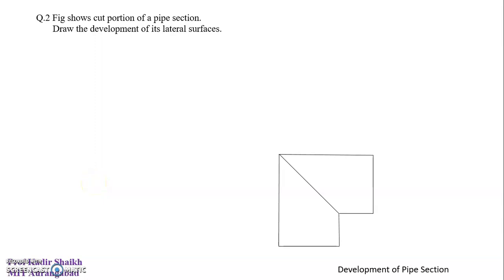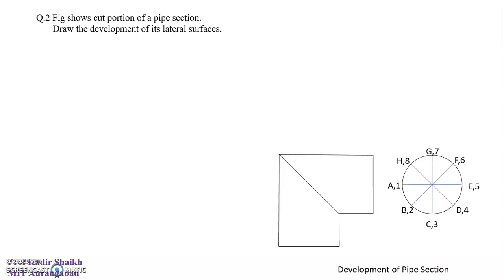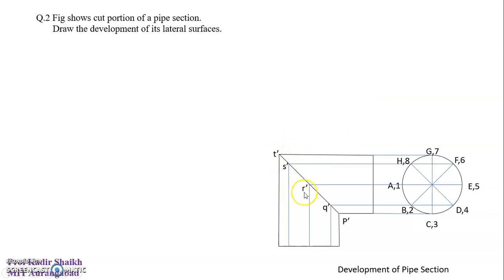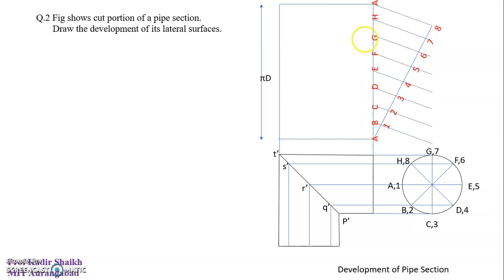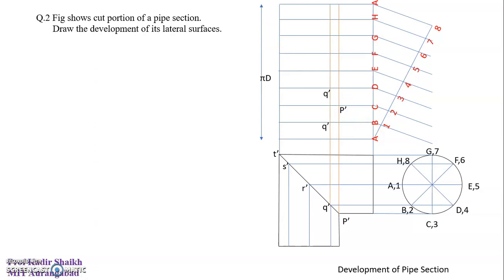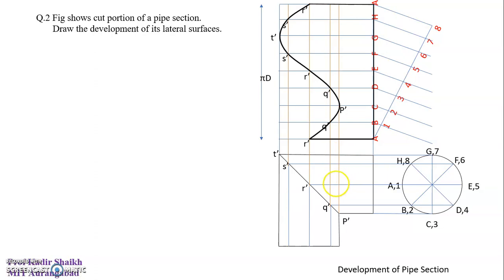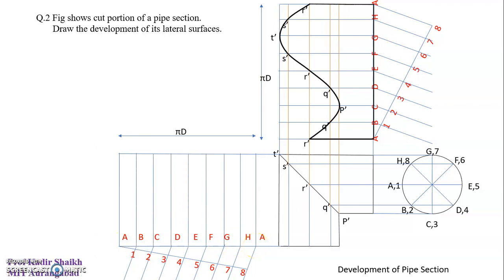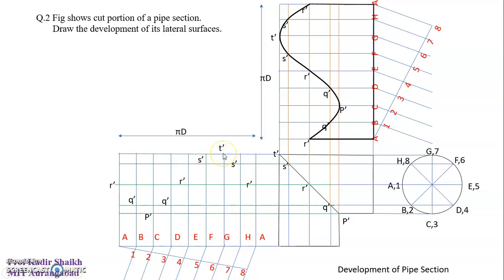Machine Drawing DLS2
Development of Lateral Surfaces.